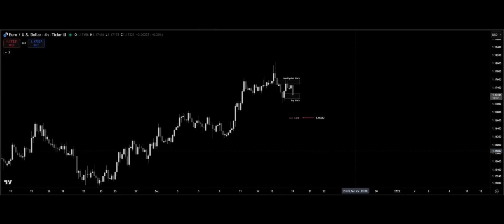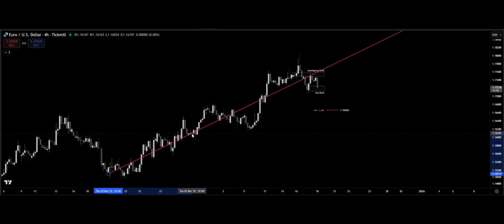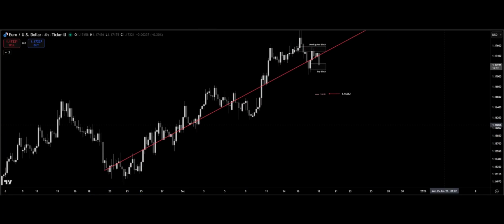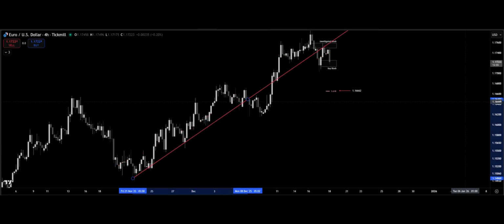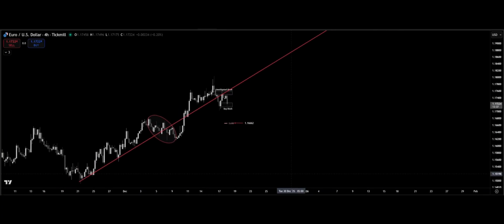EUR/USD Demonstrates: - 'The Cascade Effect'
n this video, EUR/USD is analyzed through a multi-timeframe structural lens, focusing on how price interacts with equilibrium zones, liquidity clusters, and cascading levels.

The analysis begins with higher-timeframe context to identify the trend backbone and center of gravity (COG), followed by a detailed breakdown on the 4-hour, 1-hour, and 15-minute charts. Special attention is given to how price is magnetized toward equilibrium, how oscillations fail or succeed around the 0.5 level, and how liquidity imbalances form cascade effects across key blocks.

By tracking volume decomposition, block interaction, and momentum - price proportionality, the video demonstrates how a single structural break can trigger a chain reaction - ultimately leading to momentum exhaustion and reversion back to equilibrium.

This is a clear example of a Levels Cascade Effect in a healthy, stable trend environment, where liquidity below price continues to play a critical role in shaping future cycles.